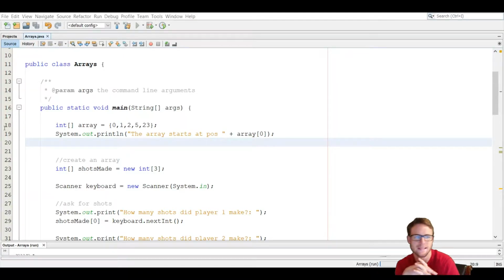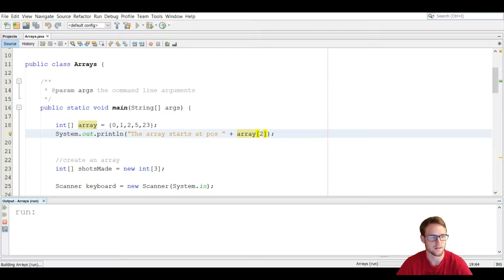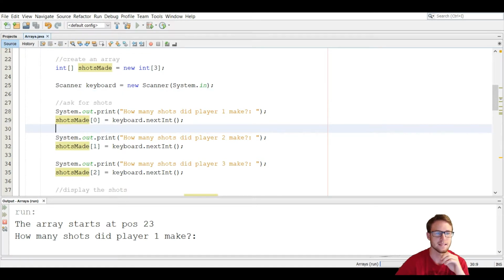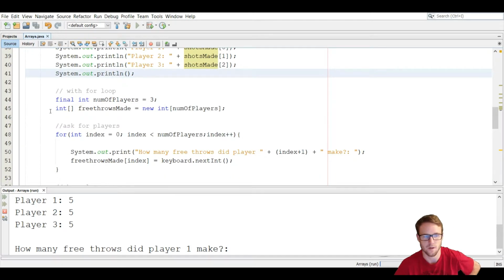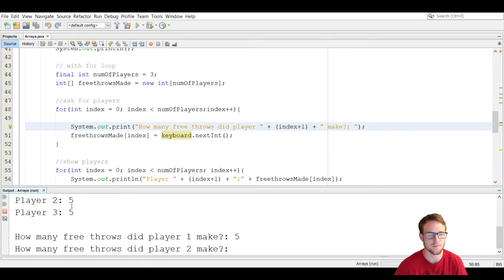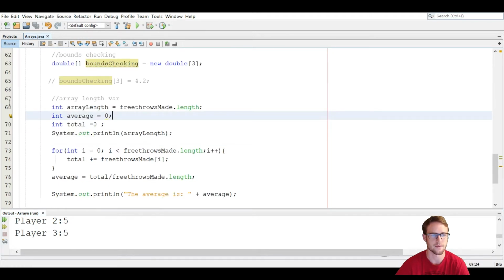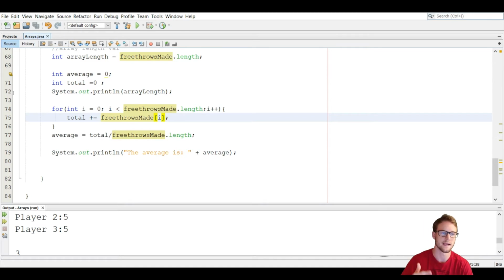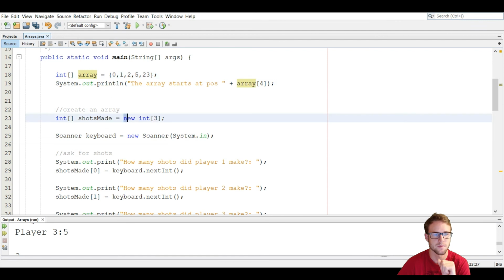How to use arrays in JAVA - 2019 - Beginner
Focusing on how to use arrays in Java.